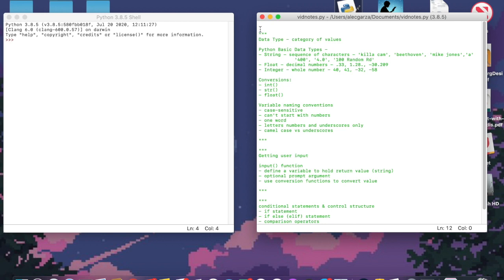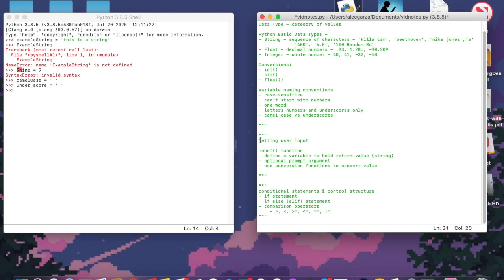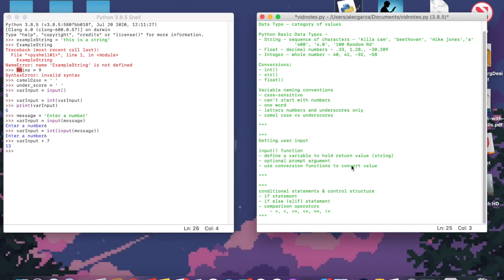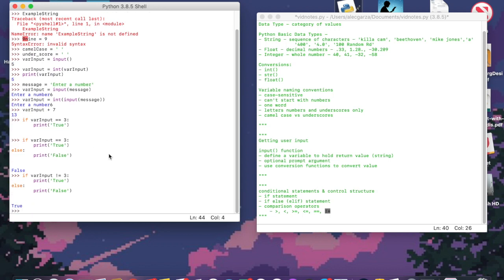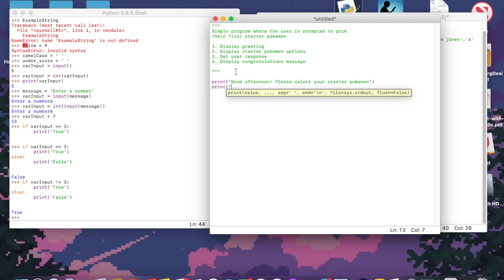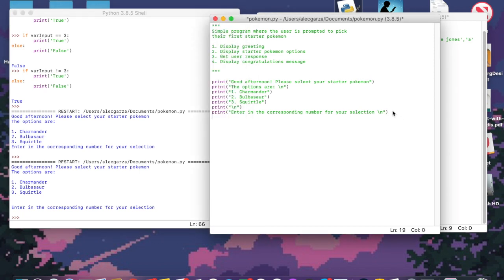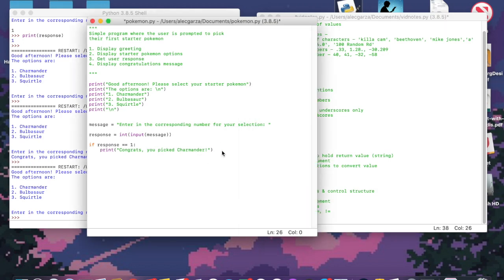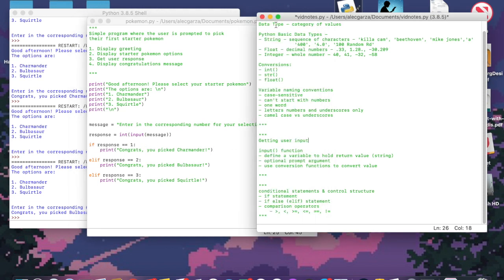Python Lesson 2 - Data Types, User Input, & Conditional Statements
Welcome to Python Lesson 2! In This video we are going to build a simple Pokemon related application to get a better understanding of data types, getting user input, and conditional statements.